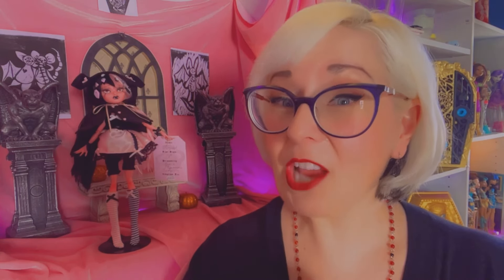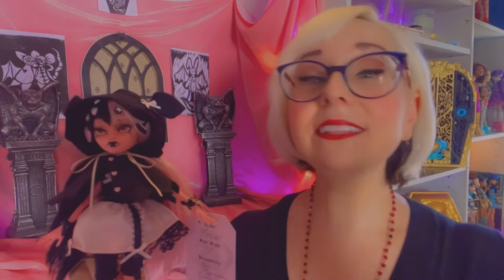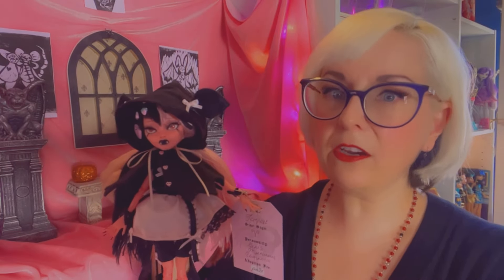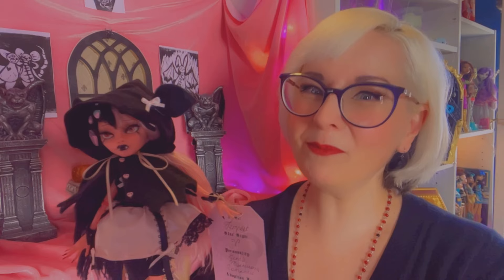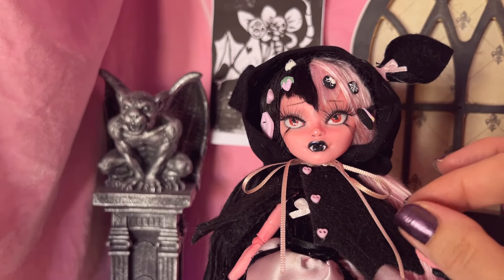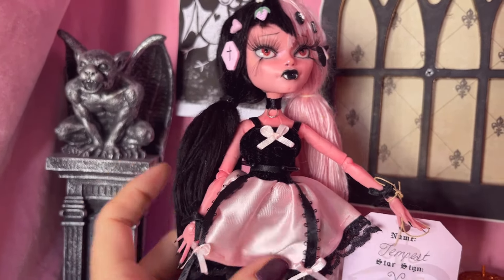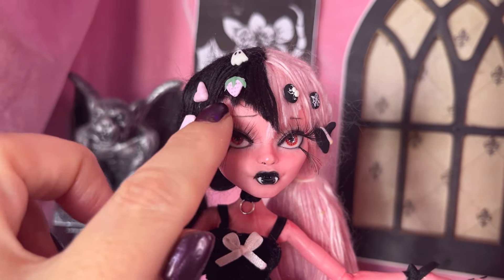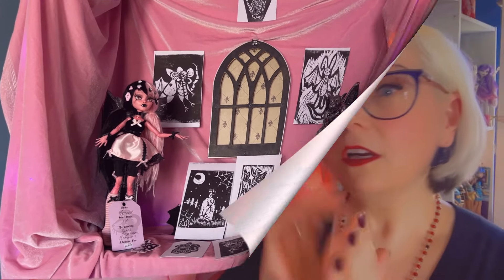Cutest bat-girl doll ever | OOAK from Relics of the Rat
I got my very first one-of-a-kind custom art doll from the amazing artist, Rabbit. They just unveiled their new shop, Relics of the Rat, and I'm so excited to share Miss Tempest with you, as well as a cool gothic rosary-style necklace from them too. RelicsOfTheRat @RattusRattus3

Rabbit's YouTube channel: @RattusRattus

TIMESTAMPS
00:00 Intro to Tempest, an OOAK doll by Rabbit
00:39 About Rabbit and Relics of the Rat
03:06 Cost of the dolls, buying a work of art
04:19 A closer look at Tempest
07:56 A look at the faux rosary necklace & the extras
08:48 Outro, support indie art

MUSIC
Sunday Fun Day - Giulio Fazia
Rosy Cheeks - Walz
Forbidden Desire - Albert Behar
Lo-Fi Love - Soundroll